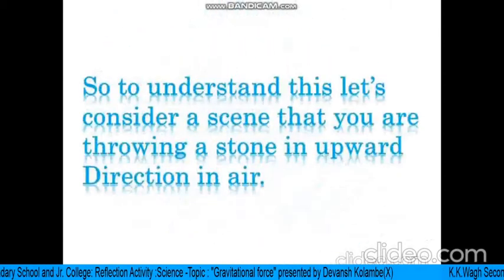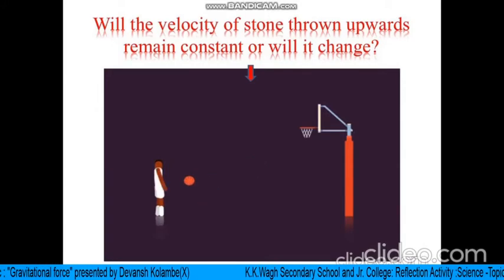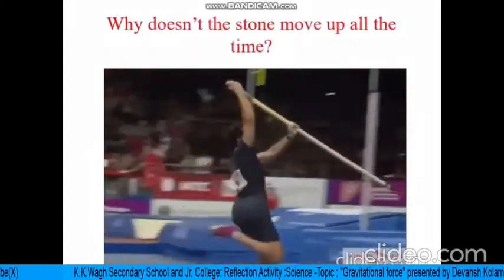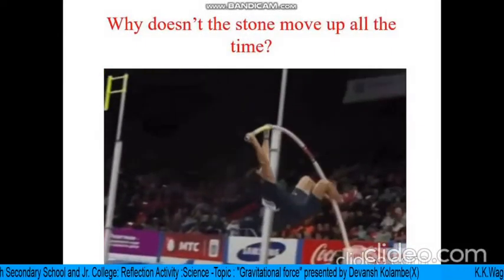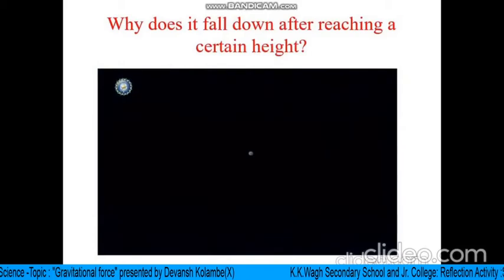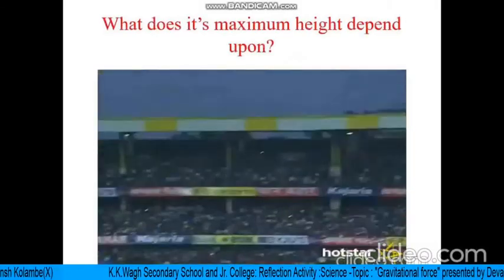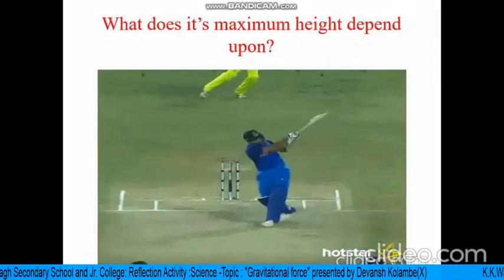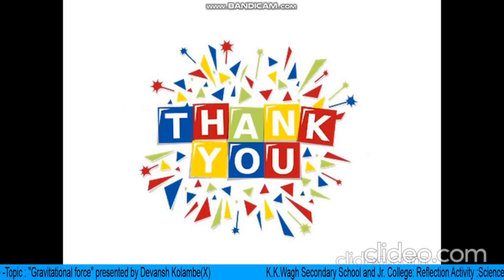gravitational force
K.K.Wagh Secondary School and Jr. College: Reflection Activity :Science -Topic : "Gravitational force" presented by Devansh Kolambe(X)